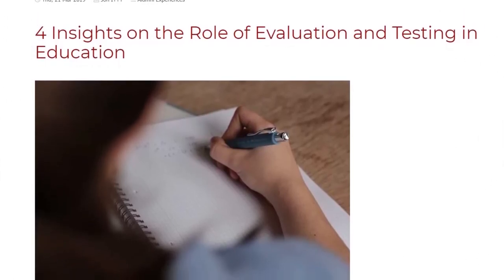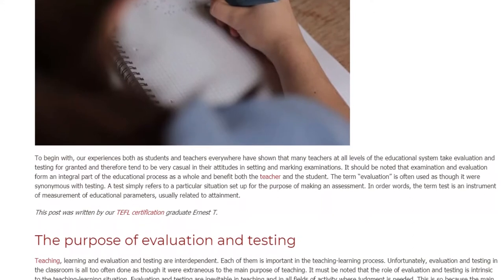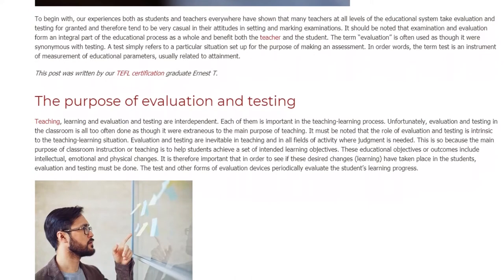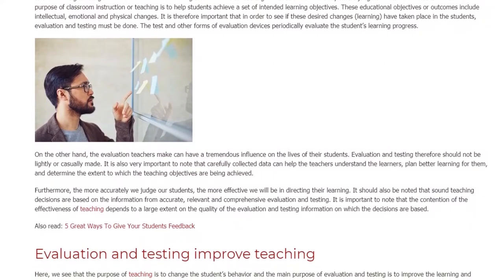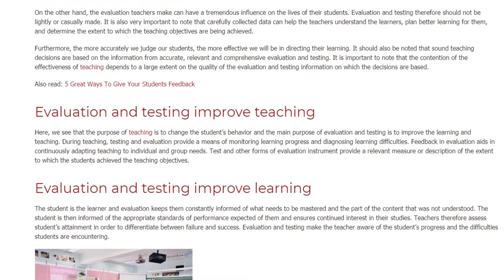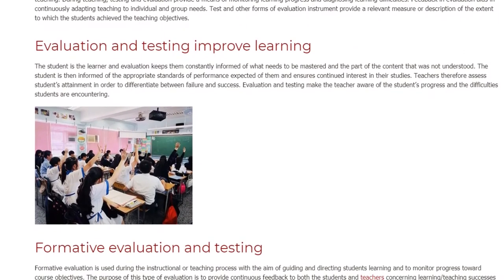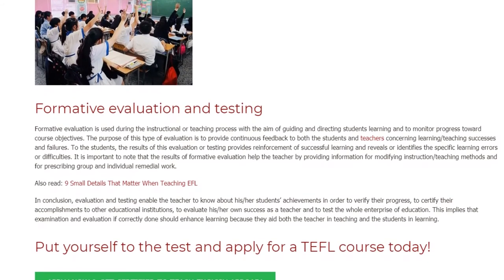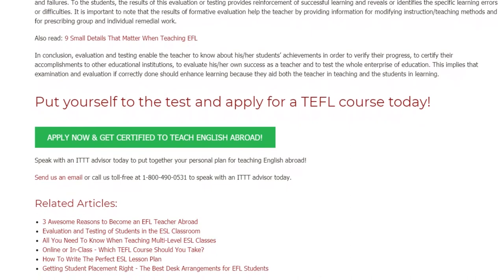4 Insights on the Role of Evaluation and Testing in Education | ITTT TEFL BLOG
To begin with, our experiences both as students and teachers everywhere have shown that many teachers at all levels of the educational system take evaluation and testing for granted and therefore tend to be very casual in their attitudes in setting and marking examinations. It should be noted that examination and evaluation form an integral part of the educational process as a whole and benefit both the teacher and the student. The term “evaluation” is often used as though it were synonymous with testing. A test simply refers to a particular situation set up for the purpose of making an assessment. In order words, the term test is an instrument of measurement of educational parameters, usually related to attainment.